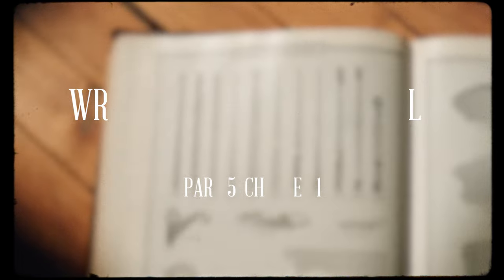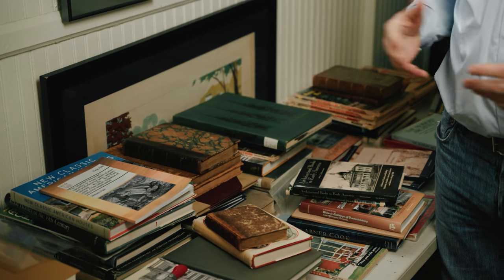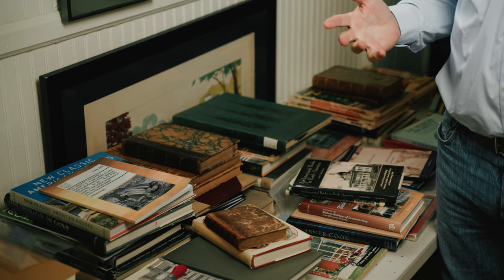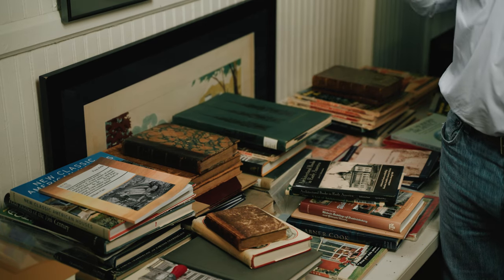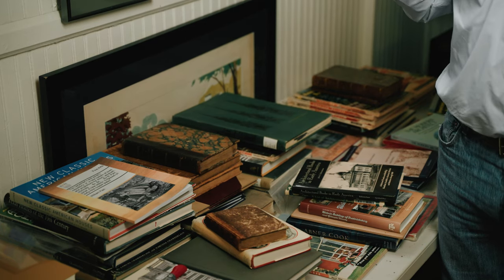The Millwork Book update - About ready to write.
Brent is working on his new millwork book. He has a year to write it and is looking forward to collaborating and building a great resource that chronicles moldings, doors, windows, built-ins, and more.

On Today's video, he is about to write the first chapter on moldings and has spent 2 days studying historic pattern books at Winterthur. Come learn more about pattern books and historic design.

Brent Also talks about the challenges of writing this book and the potential holes and problems to come. Check it out!